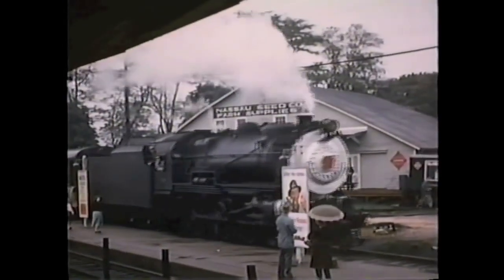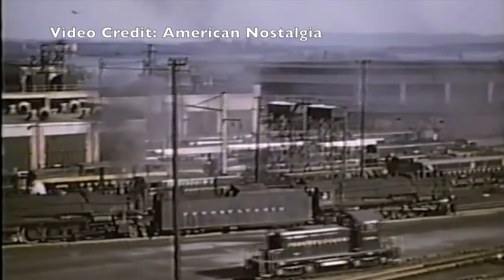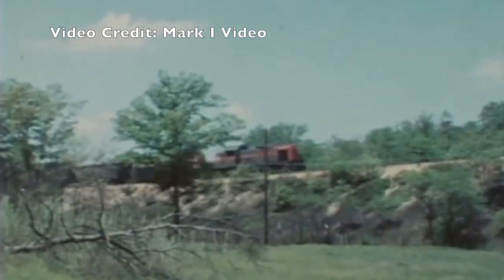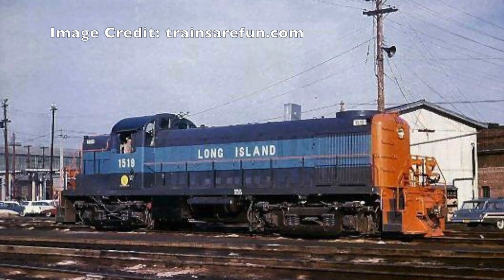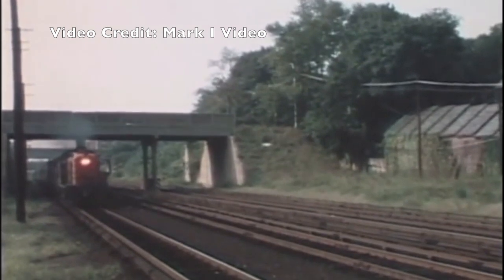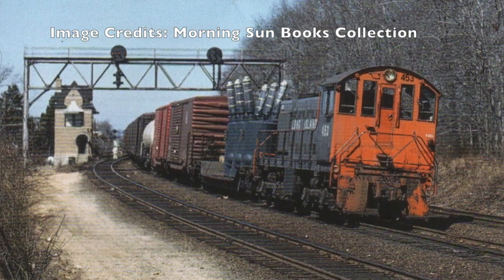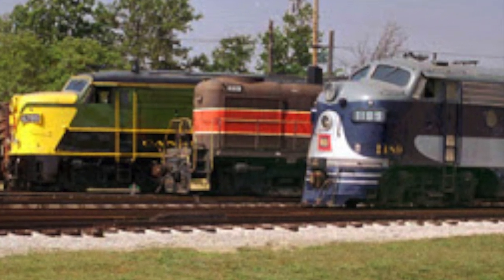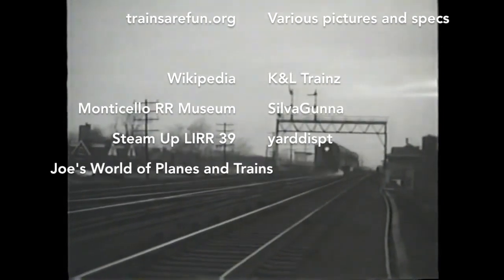Engines of Long Island Episode 3: ALCo Diesels (S1 E3)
I'm sorry that I did't get this out in time for Christmas, iMovie was giving me trouble again. As this is the last video I will upload for 2020, I just wanted to wish you all a Merry Christmas, Happy New Year, and thank you all for 200 subscribers! This episode of EOLI covers the Long Island Railroad's most successful and numerous locos- the ALCo RS-1, RS-2, RS-3, S-1 and S-2.